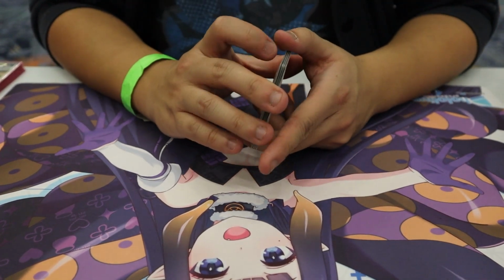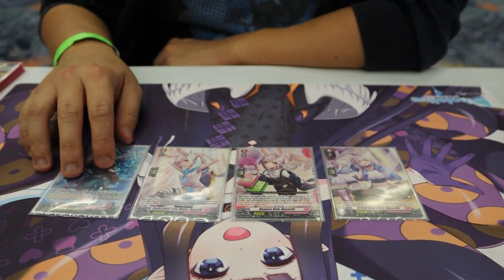Bunny Girl Spike Brothers | BCS Anaheim Haseritt deck profile | Cardfight!! Vanguard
aaaaaaaaaaaaaaaaaaaaaaaaaaaaaaaaaaaaaaaaaaaaaaaaaaaaaaaaaaaaa

-Darren G
-Cole Green
-Josh Donaldson
-Jeremy Lyons
-GR
-Ali

We also got playmats for sale on Inked Gaming!

Follow Atlas on Twitter or Instagram @atlasnovack

Don't forget to send us Create-a-Card ideas if you got em, with the hashtag nexuscards! Send us episode ideas, questions, or just come say hi!